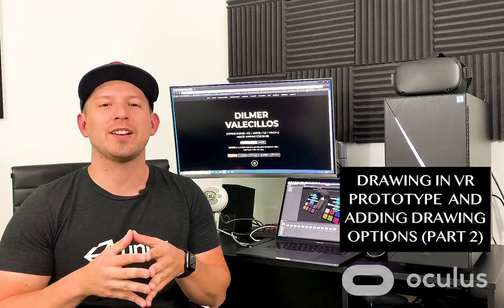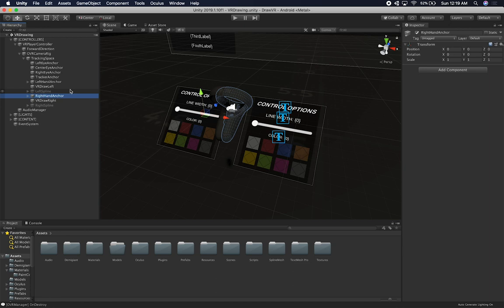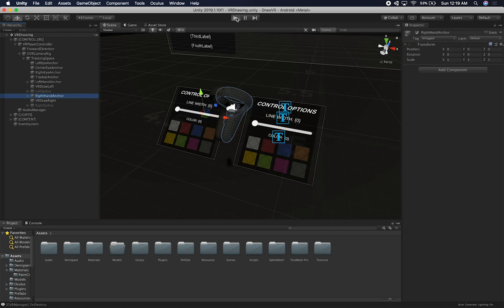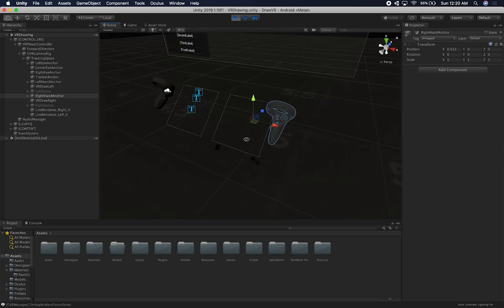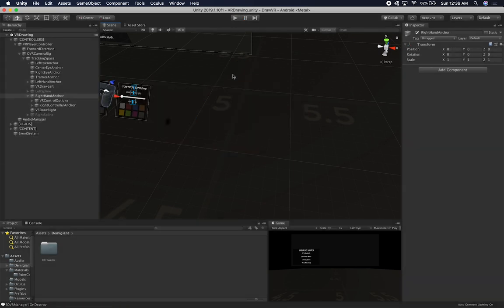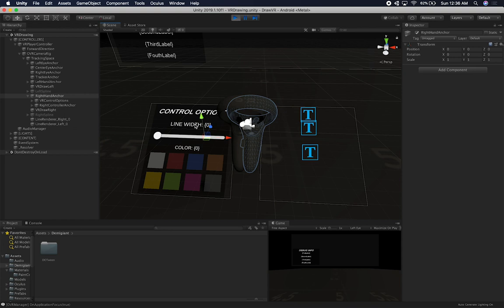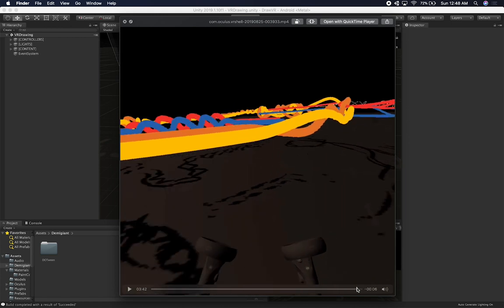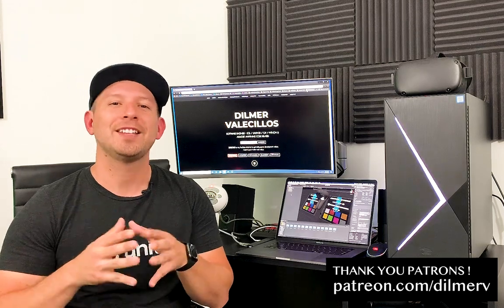Oculus Quest Development - My VR Drawing Prototype With Overview and New Controller Options (Part 2)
New Oculus Quest Development Video (Part 2) where I demonstrate some of the new features added to my VR Drawing prototype including:

1- New UI look and feel for controller overlay
2- Slider is now controllable in editor and with Oculus Quest Controller
3- Colors can now be focused and selectable in editor and with Oculus Quest Controller
4- A demo of how the VR prototype can be ran through the Unity3d editor

- 1350W Photography Lighting Softbox Lighting Kit